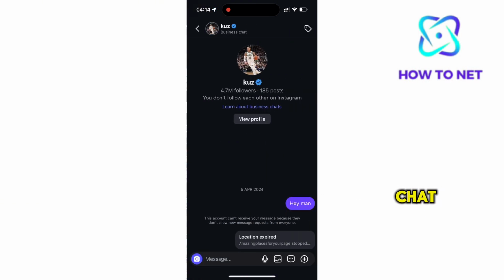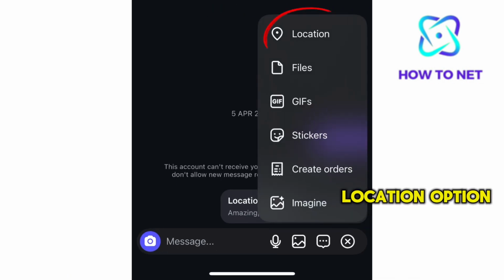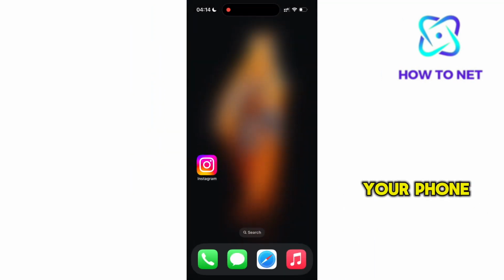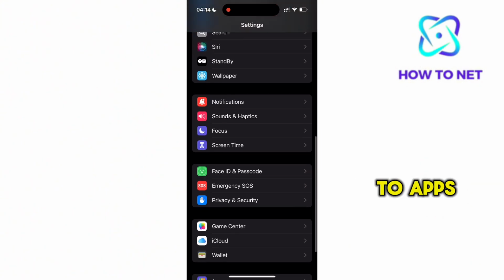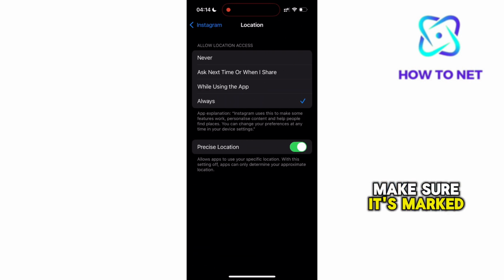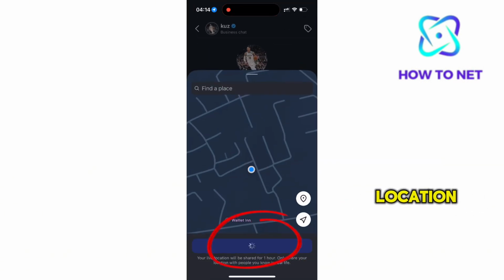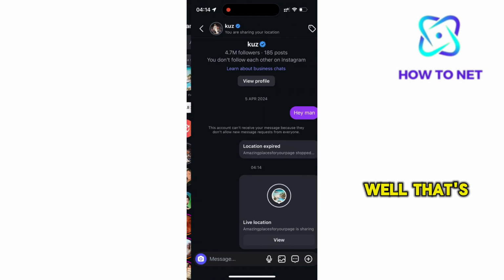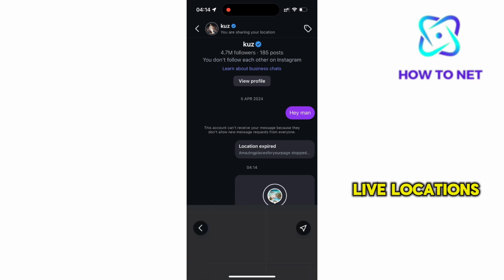How to Share Live Location on Instagram (2025 Update)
Want to let your friends know where you are in real-time? In this video, you’ll learn how to share your live location on Instagram, whether through DMs or using location stickers in Stories.

✅ In this video, you’ll learn:
 • How to share live location in Instagram Direct Messages
 • How to use the location sticker in Stories
 • How to manage privacy and stop sharing anytime
 • What to do if live location isn’t working

📲 Works on iPhone & Android (Instagram 2025 version)